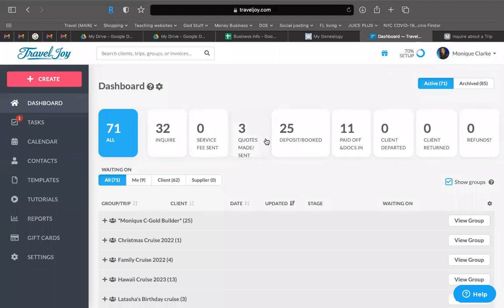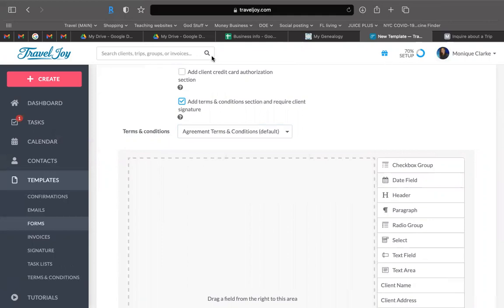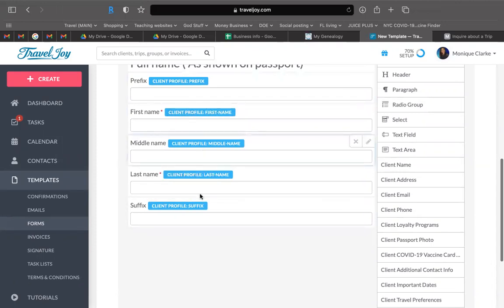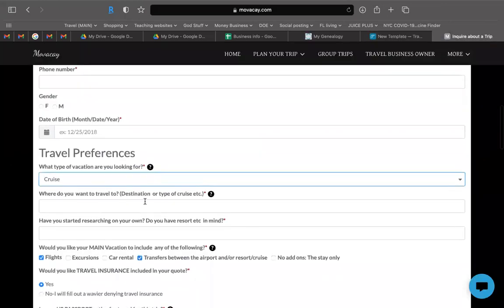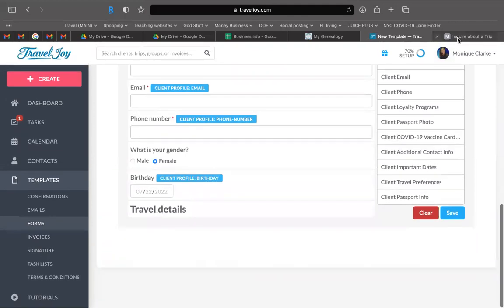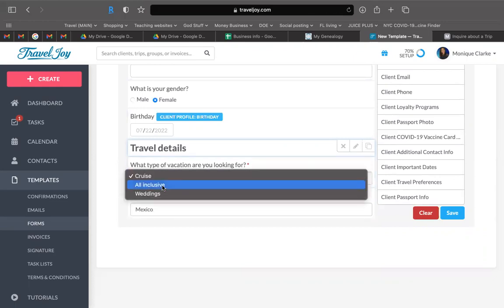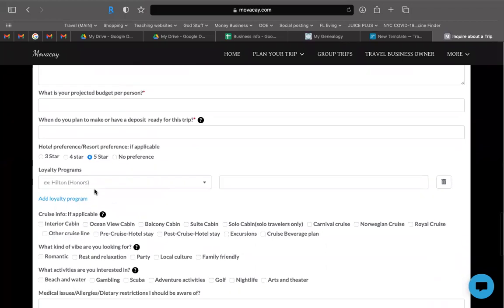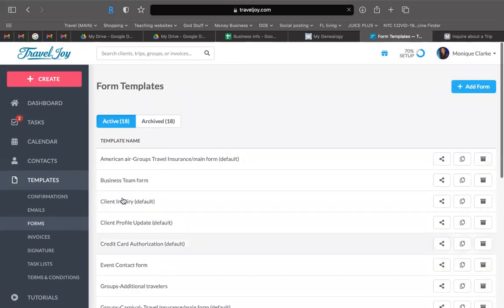Travel Joy inquiry form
This video goes through some basic steps of setting up a client inquiry form within the platform Travel Joy. Mainly used for travel agents, or people that build trips.